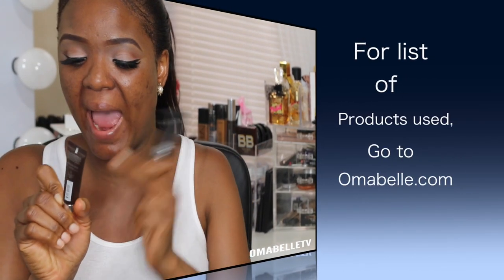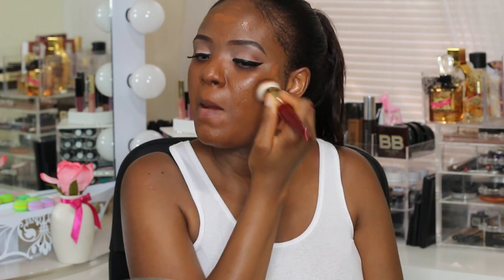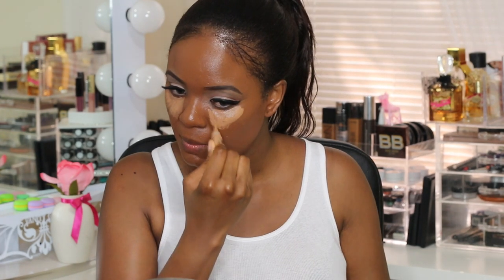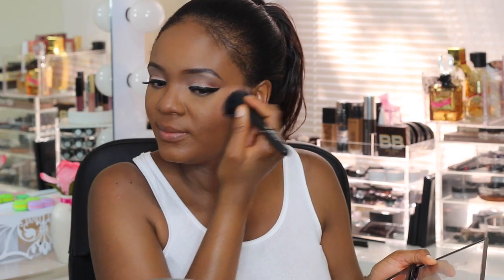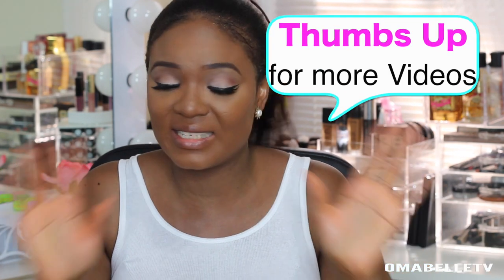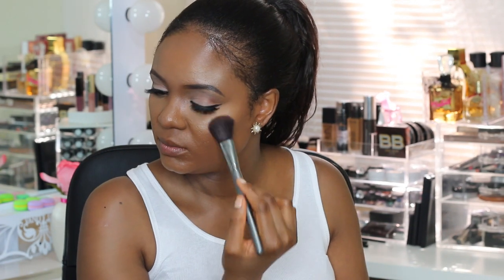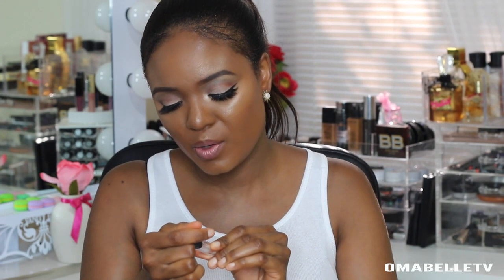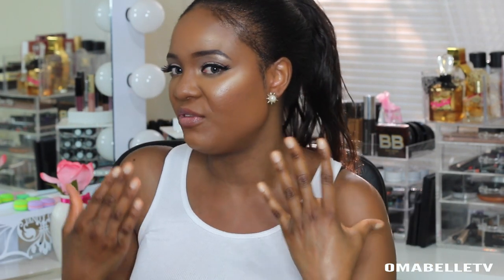STROBING | How to for Oily, Darkspots, Hyperpigmented & Acne Prone Skin!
Hi Beauties, so i film this tutorial in regards to the strobing trend going around. And like i said, there is no new thing about Strobing. Its basically using a ton of highlight without the contour. Hope you all enjoy and dont forget to thumbs up for more videos.